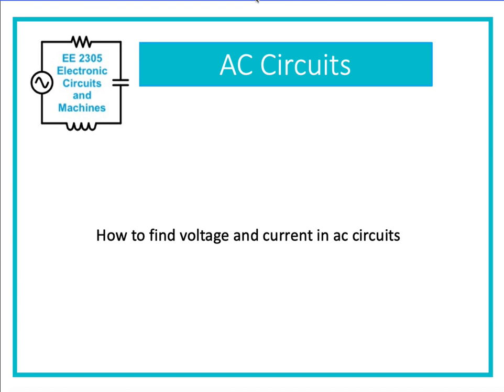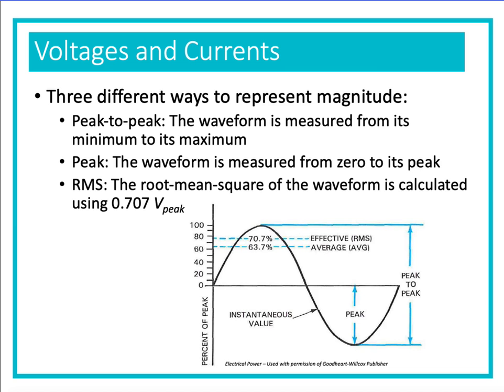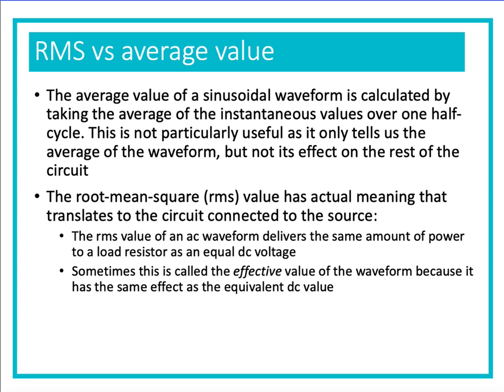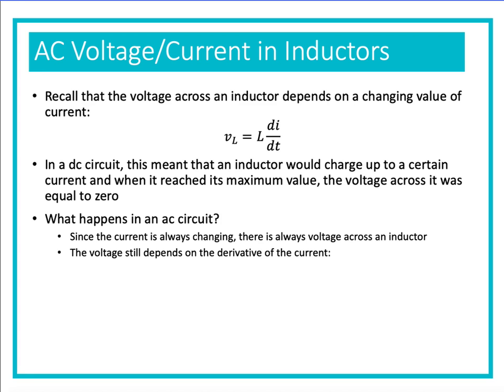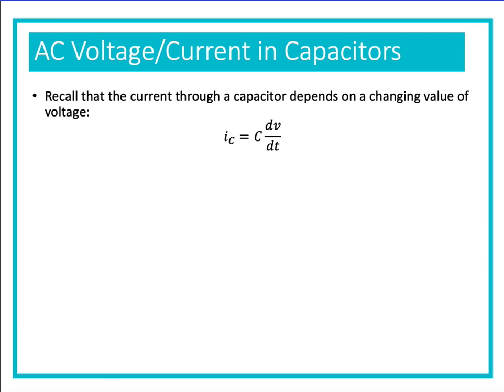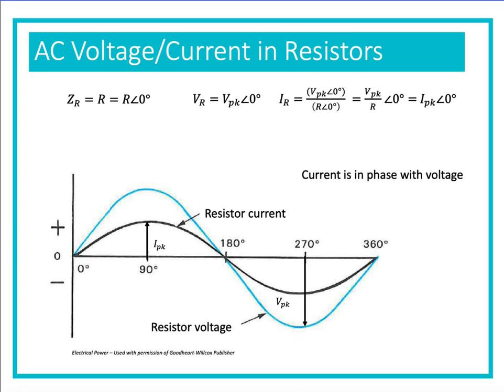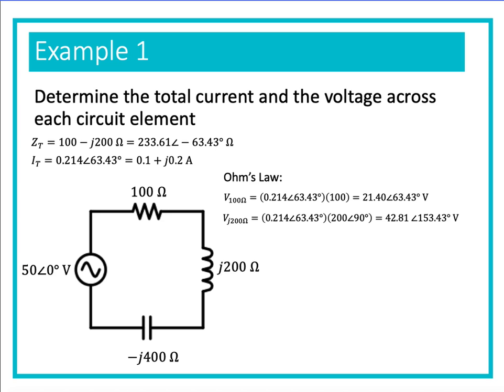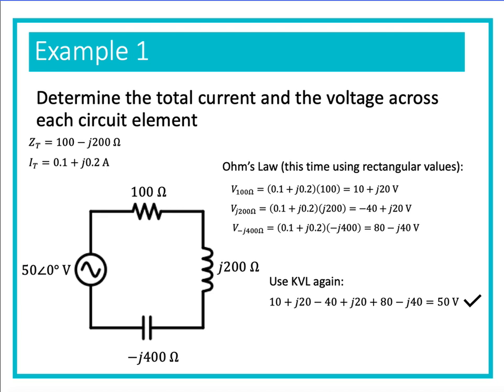EE 2305 Lesson 08 AC Circuits